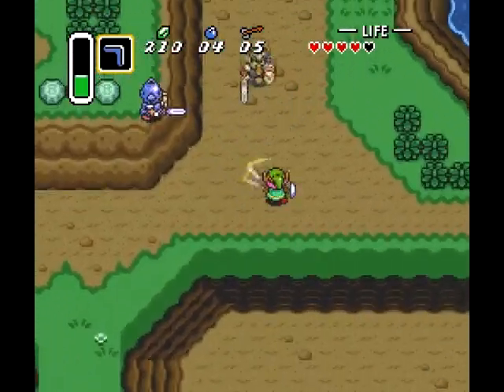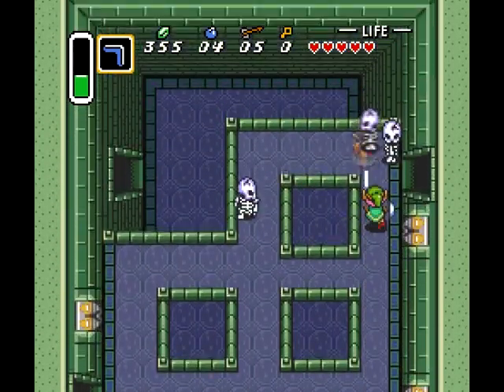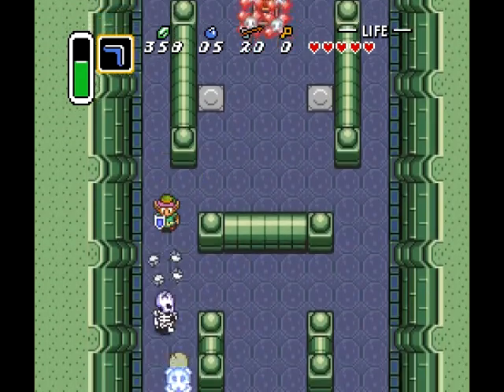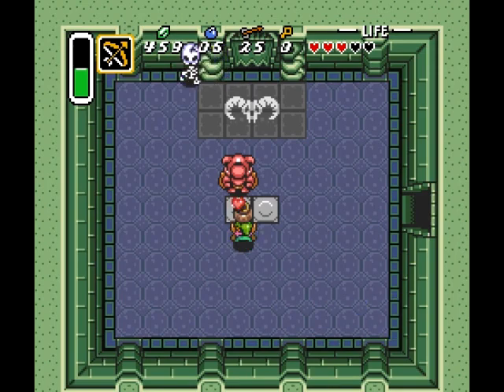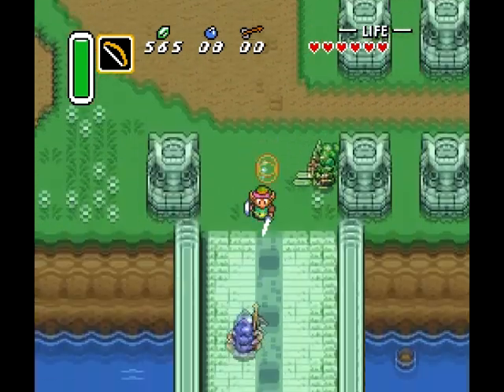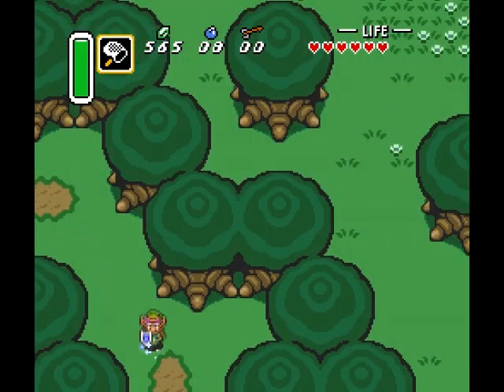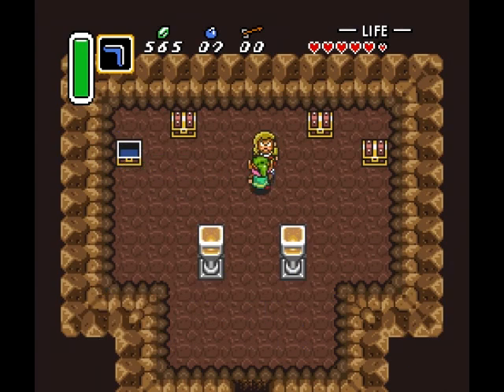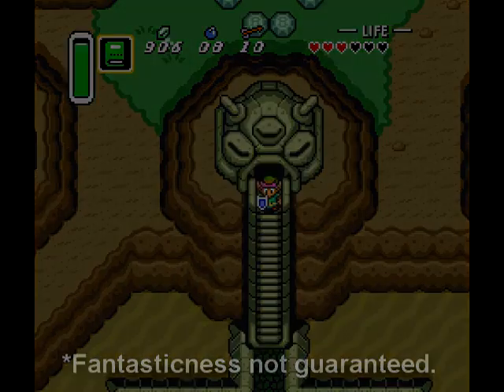Let's Play - Zelda: Link to the Past - Episode 2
Episode 2 brings us into the Eastern Palace and a little bit of collection before we end up outside the Desert Palace.